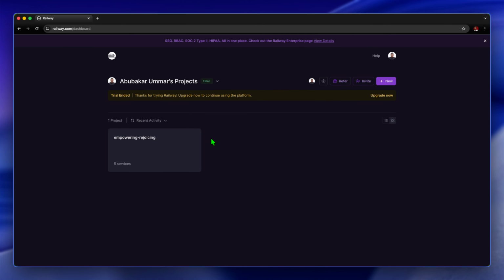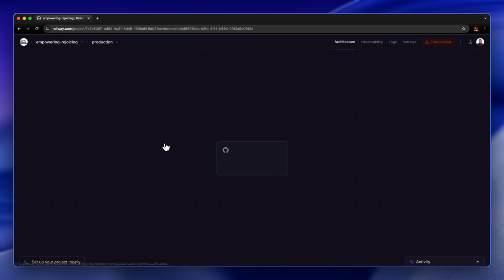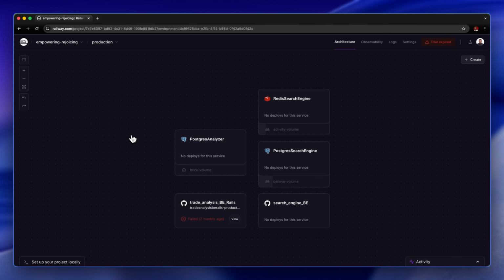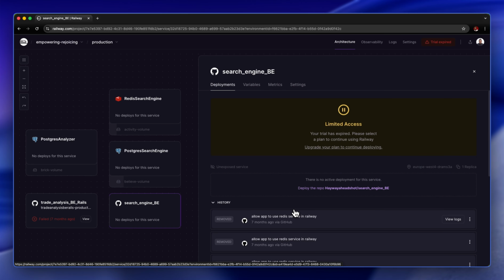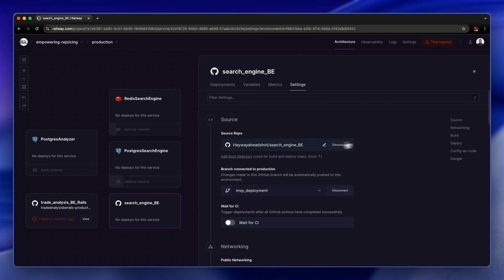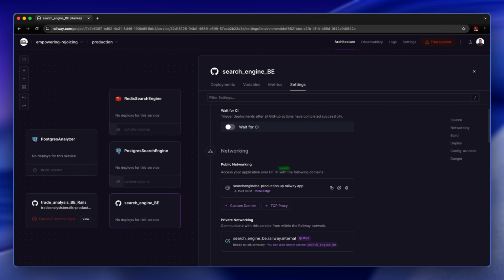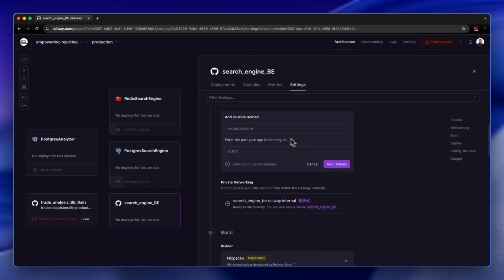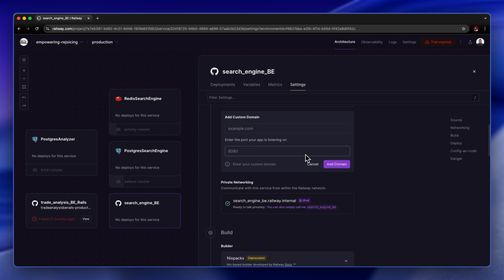How To Connect a Custom Domain to Railway (2026 Updated Tutorial)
Learn how to connect a custom domain to Railway in this 2026 updated tutorial to seamlessly integrate your web projects with your own domain name.